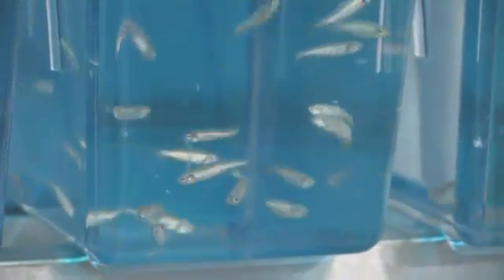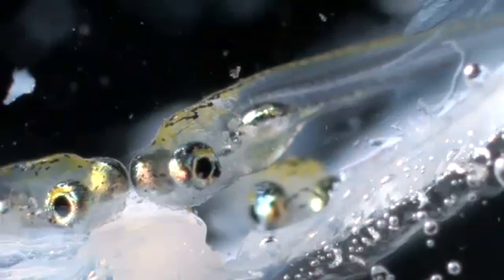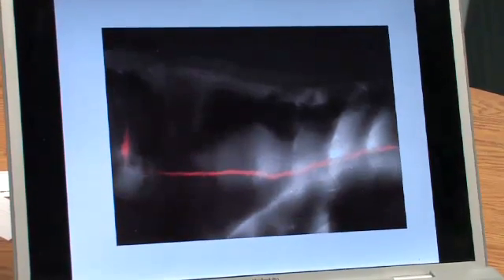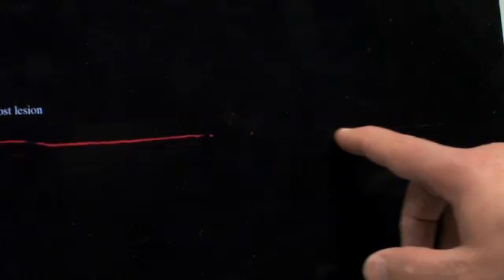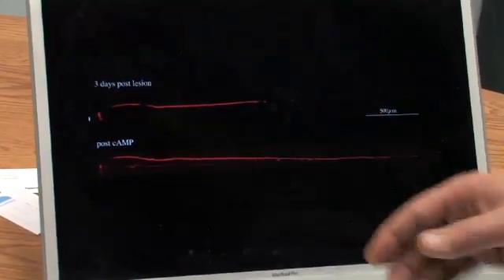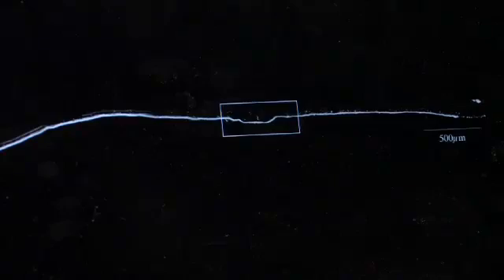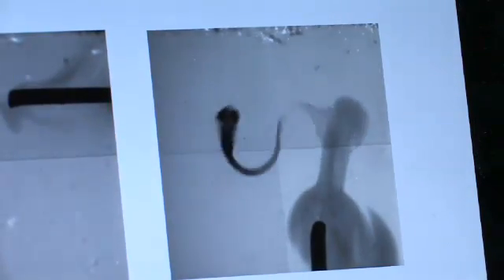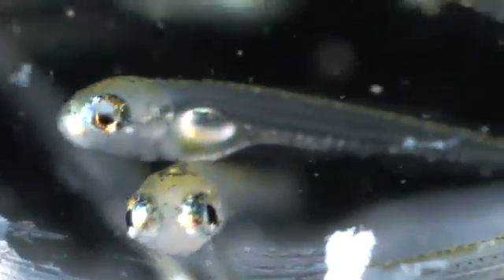Spinal Cord Regeneration in Zebra Fish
Zebra fish are unique because their larvae are transparent and their nervous system can be observed through their skin.

Cornell neurobiologist Joe Fetcho uses zebra fish as a model organism for developing a basic set of principles on the organization and function of neurons, and for studying cell regeneration. He has developed a robust strategy for inducing cell growth and restoration of function, both necessary for curing spinal cord injury.

In September 2009, Fetcho received the NIH Director's Pioneer Award, which supports scientists of exceptional creativity twho propose pioneering approaches to major challenges in biomedical and behavioral research.